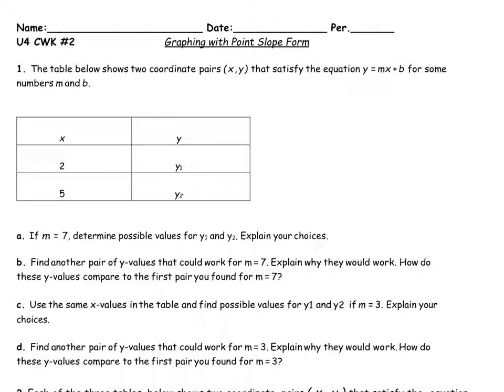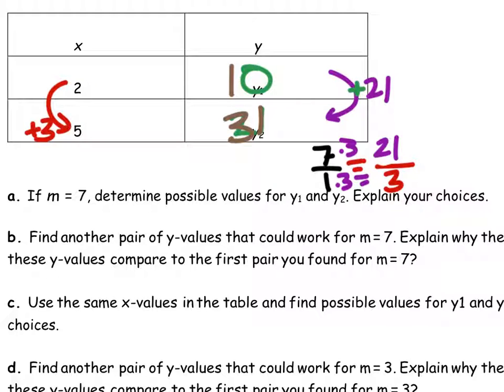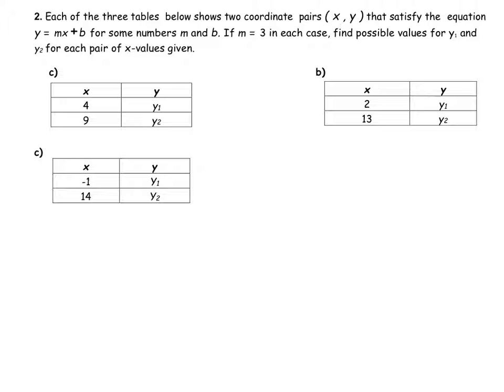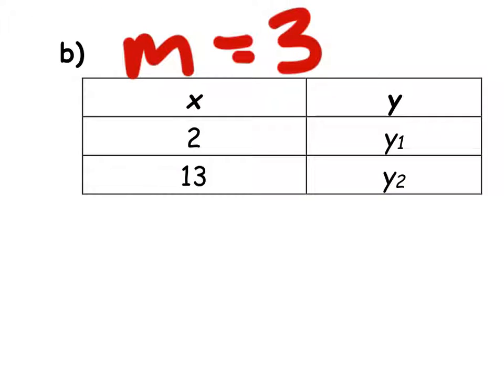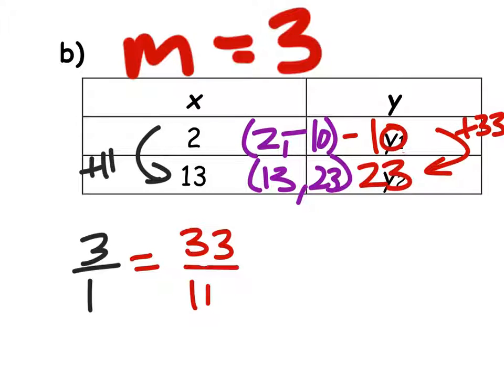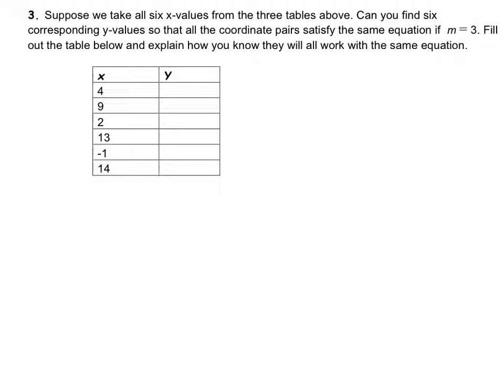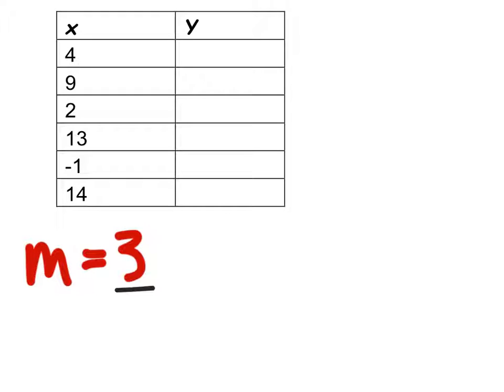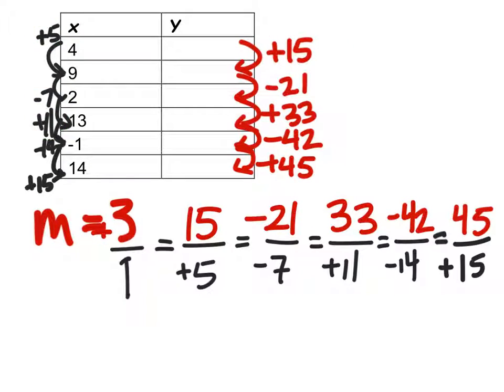A Lesson on Using Slope to Find Missing Values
The lesson: point-slope form.  How to use slope to find points (ordered pairs) in a table.